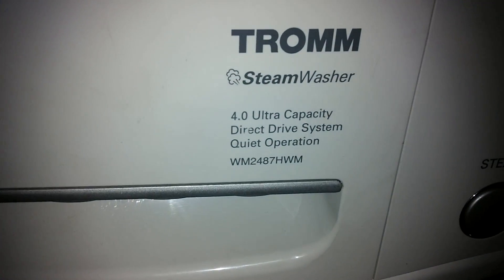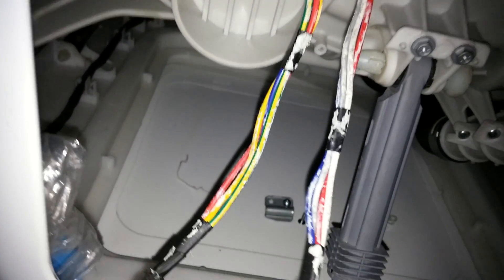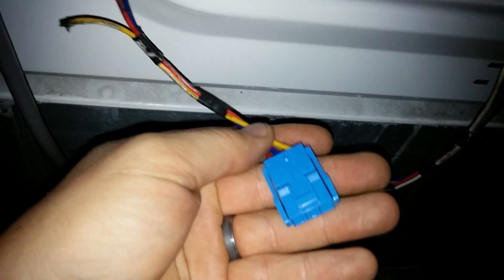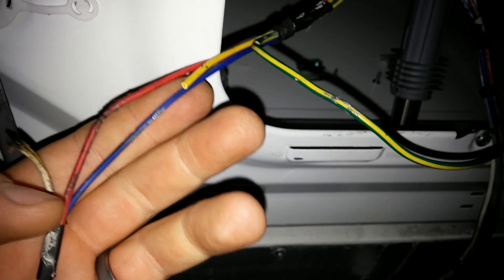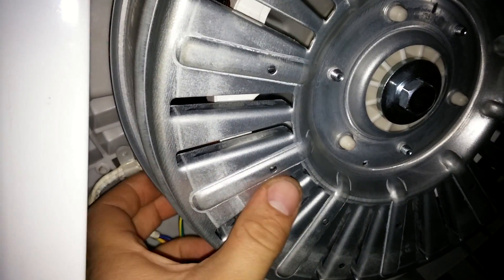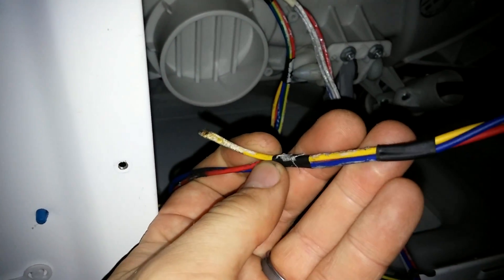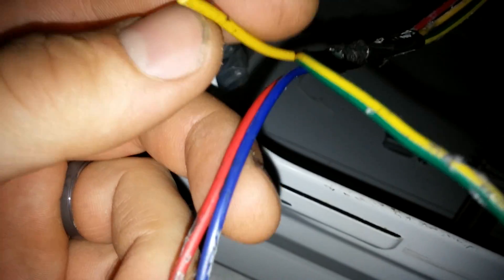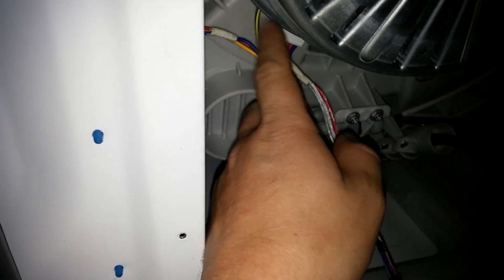LG front load washer LE code fix!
(PLEASE READ)

We've purchased our LG units off a nice couple that had enough of the repairman not fixing the machine properly.  They got a new motor and cover with the updated sensor and still had problems.

We purchased everything and they just gave it to us for free since it was all messed up.  I went ahead and replaced the bearings and the seal since there was a little slop in it, then cleaned up everything and put it back together.  I started checking wires from the motor when I noticed an open in the one wire so as I was unwrapping the wire cover (which mine was wrapped in white) I seen a black mark and after unwrapping seen what you see in the video.

This washer before I fixed it would get the LE code after around 10ish minutes and if I restarted I could go in the back and give it a slight twist and it would continue so there is verification of not enough power, also when it would load sense it wouldn't spin but kinda do a little vibration, then if you make it to the high speeds and once it would slow down it would be like standing by a jet.  These were the signs of the bad wiring not delivering the proper voltage.

Follow the proper procedure instead of just replacing and save tons of money.  There is the sensor on the motor that can go bad a lot too, but check those wires going to the motor and sensor for an open or burn.  You can usually find all the procedures online and at LG if you have a meter to measure, if not go by eye and good luck and hope it all works out!